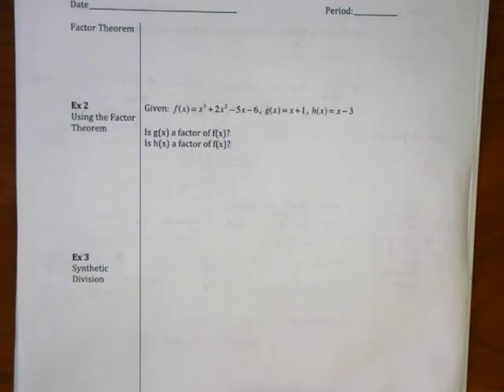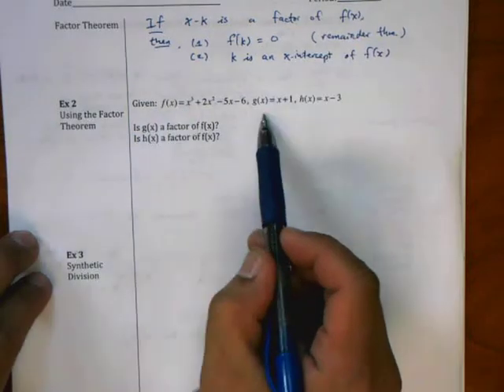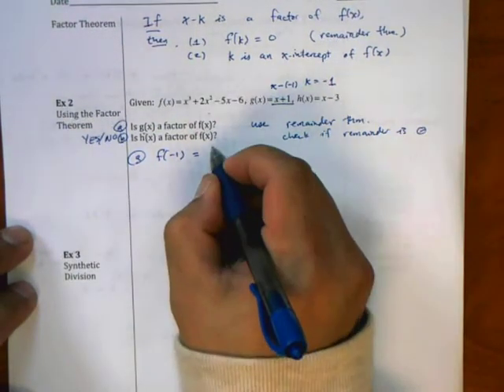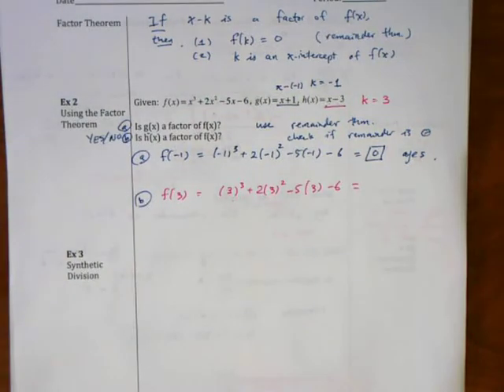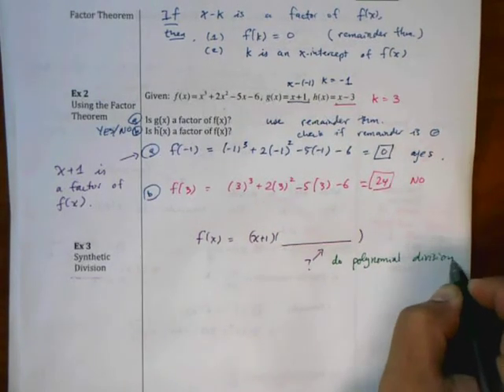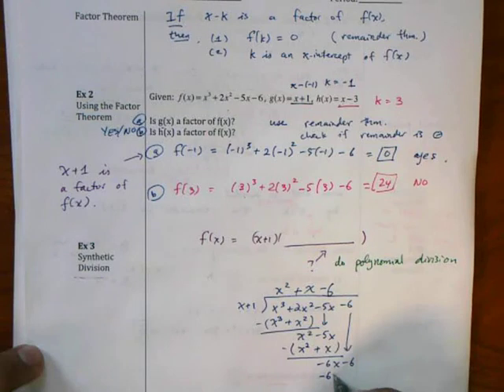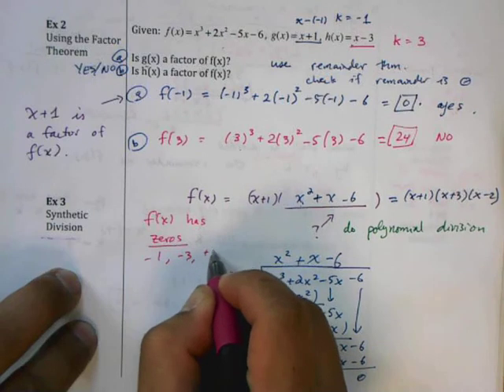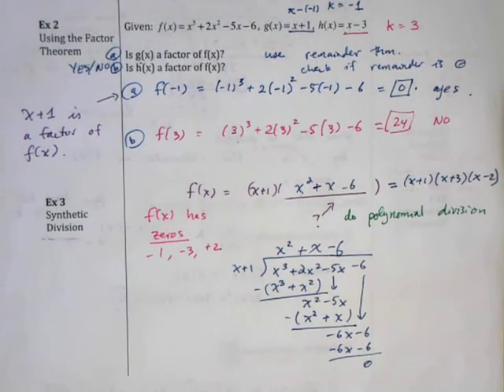2 4 Factor Theorem 2014 Jan 30 09 03 30